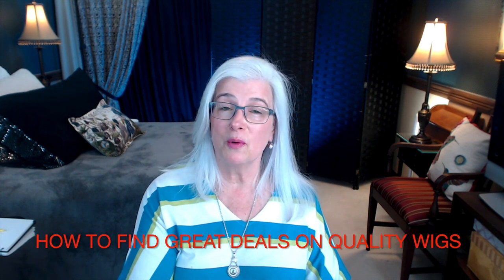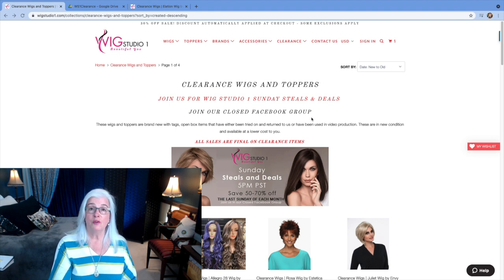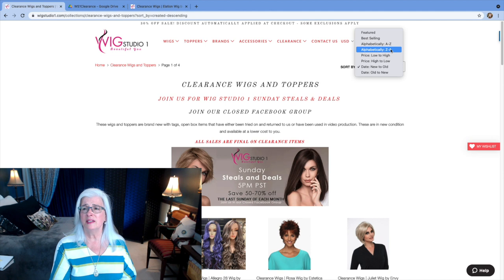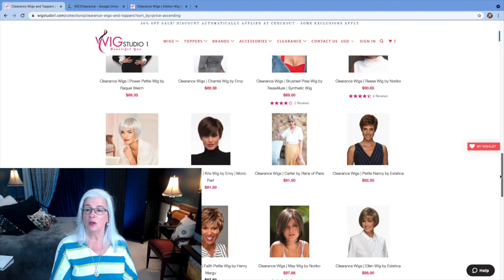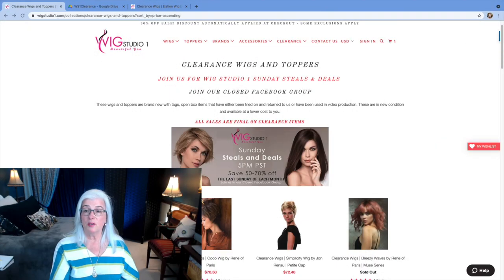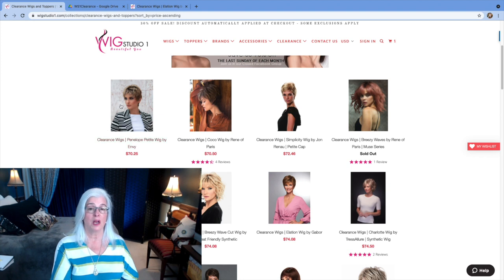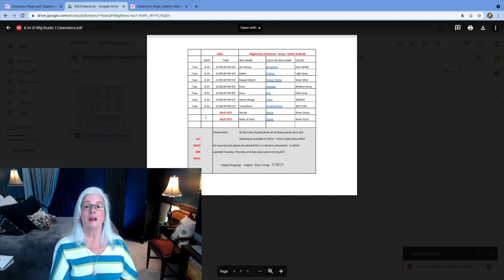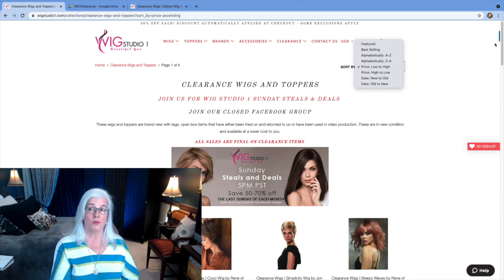AFFORDABLE SERIES #1: WigStudio1 Clearance Wigs Under $100.00 | In Silver Grey White Color Family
AFFORDABLE SERIES #1: WigStudio1 Clearance Wigs: All Under $100.00 | All in Silver Grey White Wig Family

GO HERE FOR THE JOURNAL "with clickable links to the wigs" on sale:

IMPORTANT NOTE:  This is a new service I am providing for my users.  Quality wigs are expensive so it's nice if you can find one with a deep discount.  If you see something you like, grab it.  These values go fast.  I've taken care of them myself and they are great wigs.

These wigs and toppers are brand new with tags, open box items that have either been tried on and returned to us or have been used in video production. These are in new condition and available at a lower cost to you.

ALL SALES ARE FINAL ON CLEARANCE ITEMS at WigStudio1

We are a group of more than 16,000 Alternative Hair Wearers who support one another.
Join WigStudio1 on the last Sunday of every Month at 5:00 PST for wigs on sale from 50-70%.

My head measurements:  I am an Average to Large
Circumference: 22/1/4”
Ear to Ear: 12"